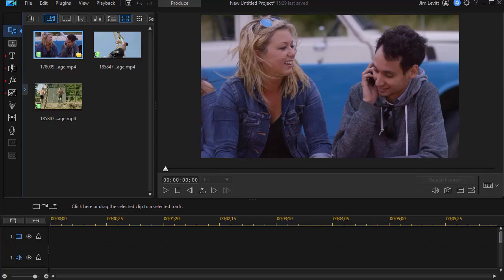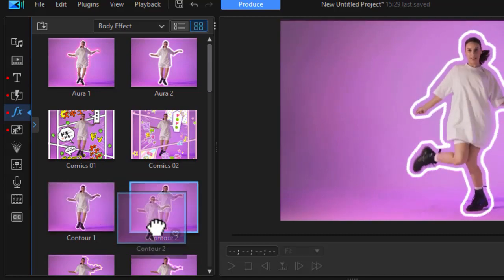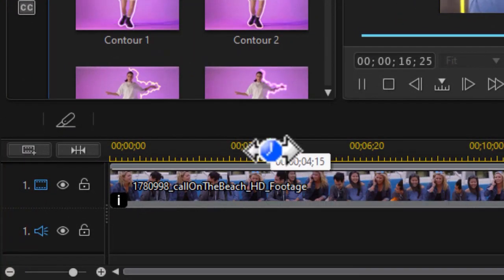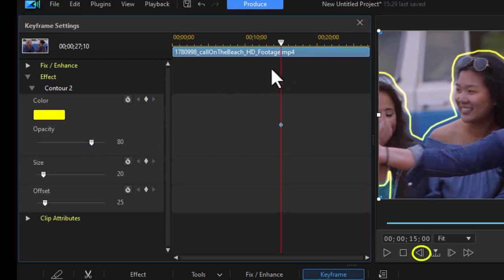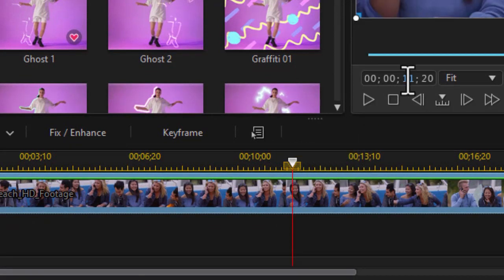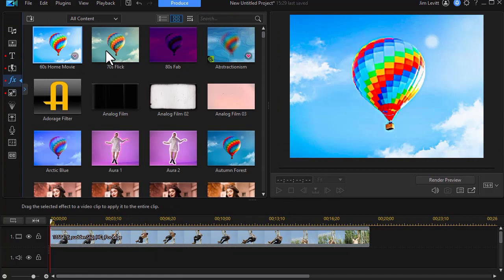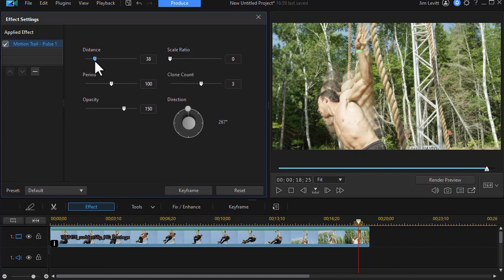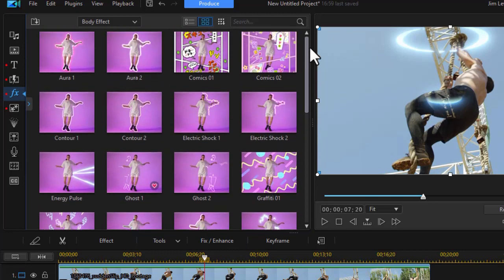PowerDirector - Tips on using the Body Effects in the FX Room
This tutorial shows you a bit about ways to use the 30 body effects that are now available for users of PowerDirector 365.